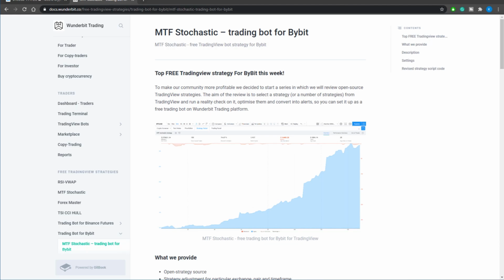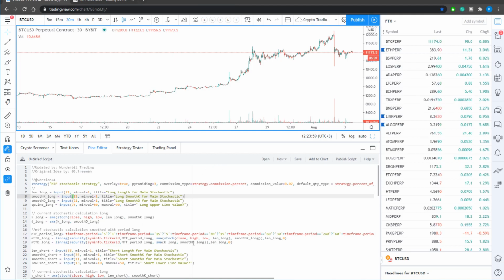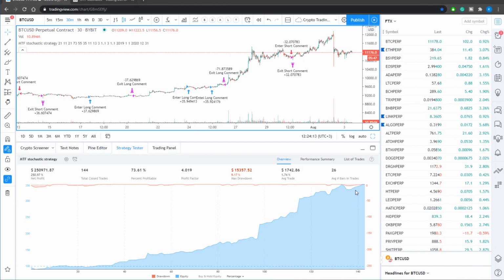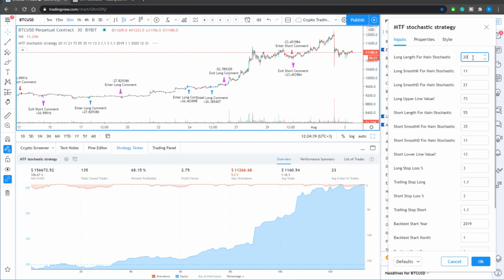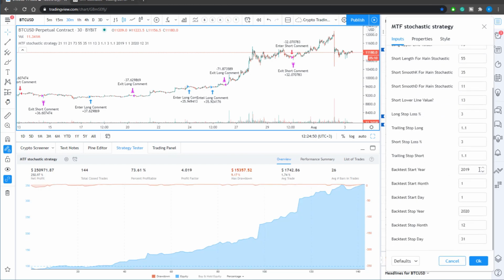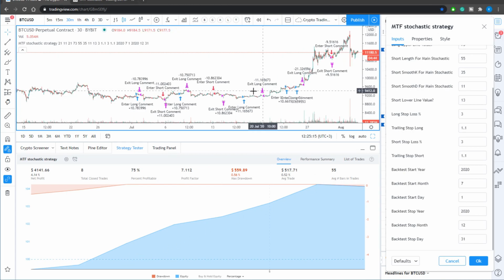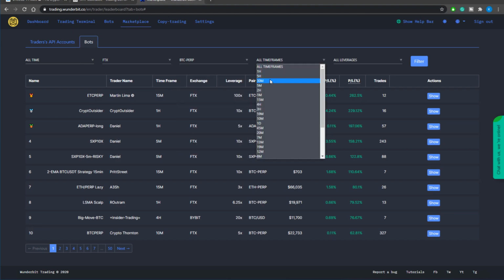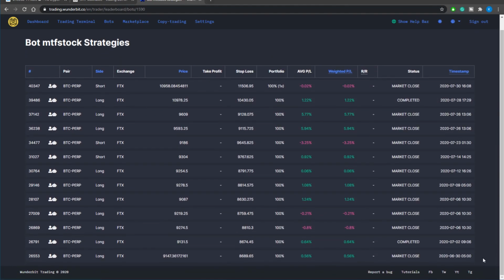Free TradingView strategy script - ByBit Tradingview crypto bot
This is a Multi-timeframe stochastic trading bot for ByBit exchange. This free ByBit bot working for long and short entries for BTC Perpetual futures. This TradingView strategy can be applied to other crypto derivatives exchanges or pairs. Copy the TradingView strategy from Wunderbit Trading tutorials, run your own backtests and automate your crypto trading bots at WunderTrading.  Follow this guide to set up a Free TradingView strategy for ByBit Bitcoin Bot.

Automate your TradingView bots or copy-trade best traders and bots in crypto